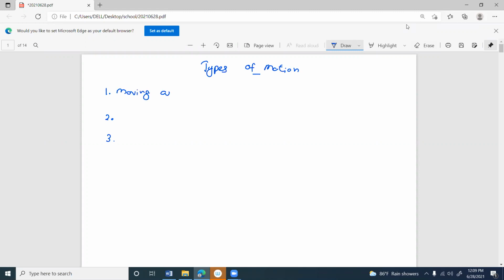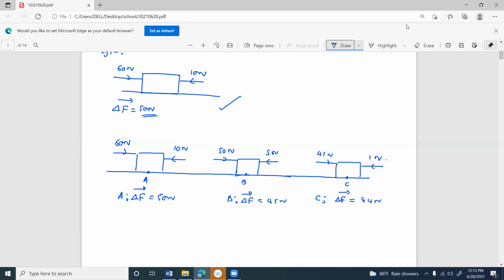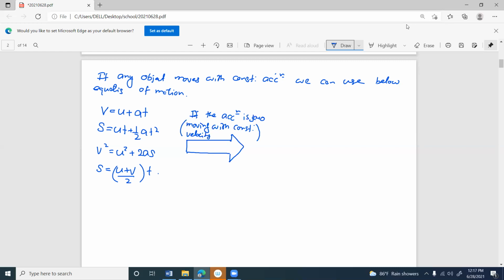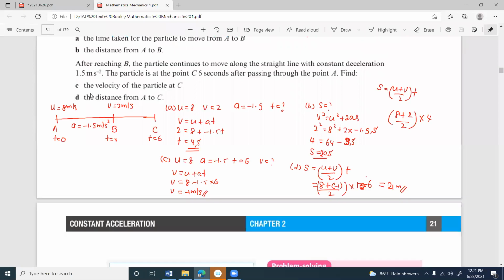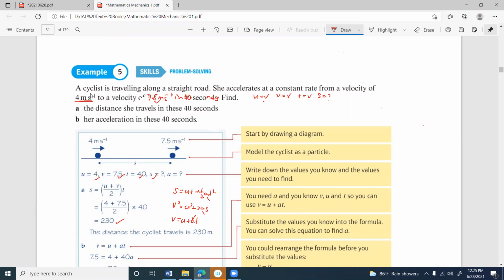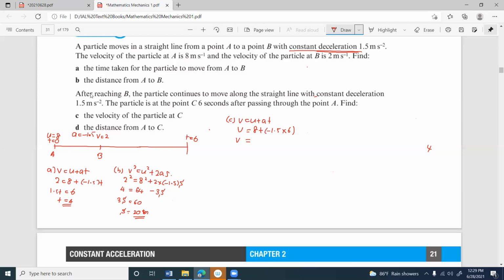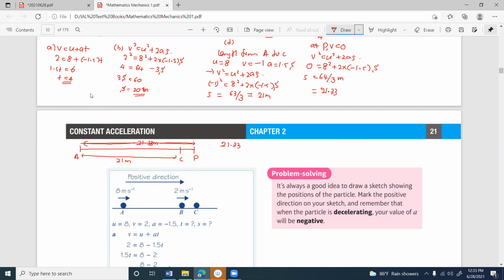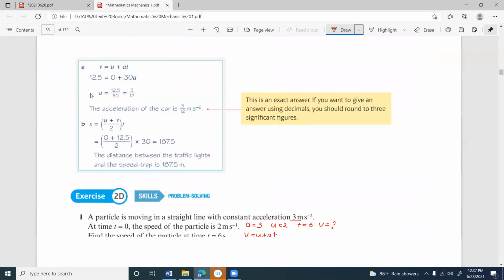Mechanics 01 Equations of Motion Part 01